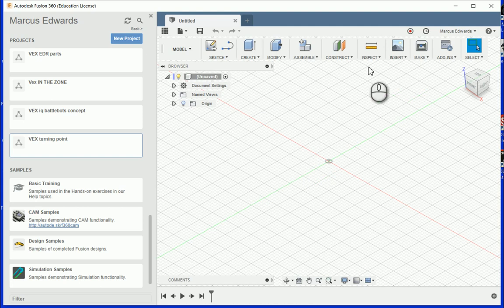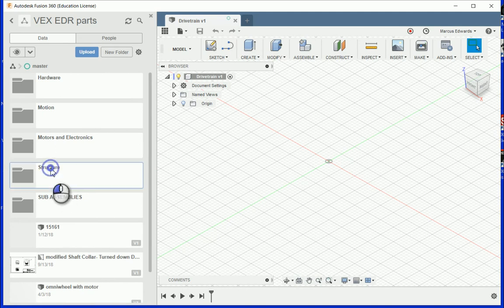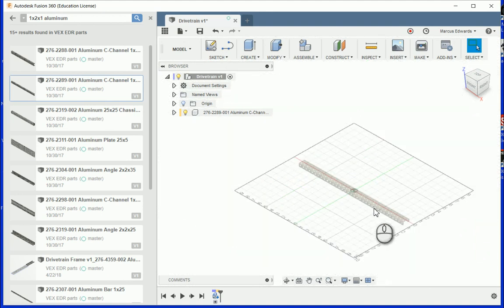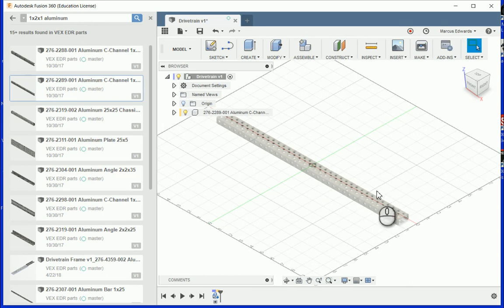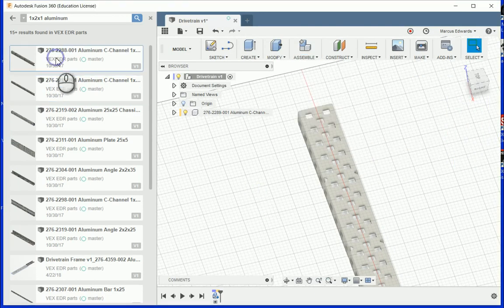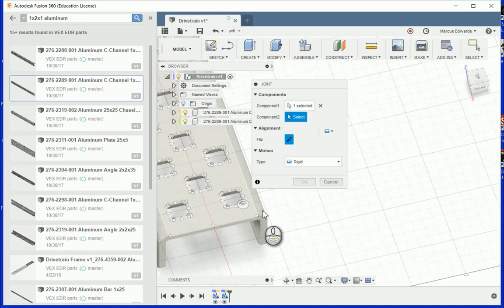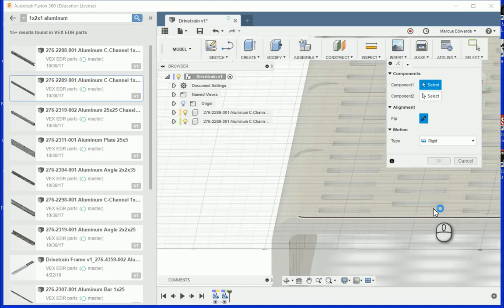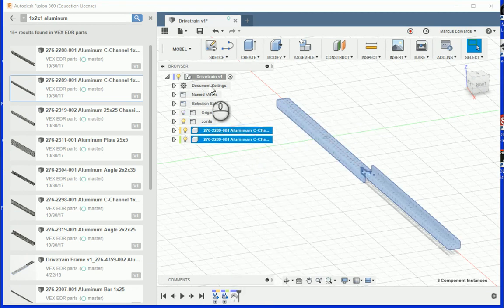Fusion360 assemblies VEX EDGE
Using fusion 360 to create assemblies- intro to joints and assemblies